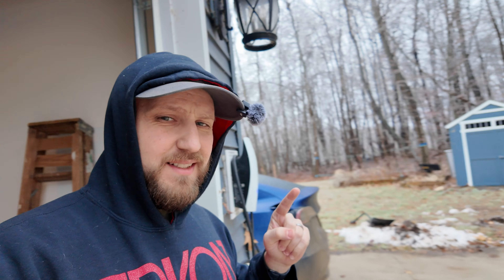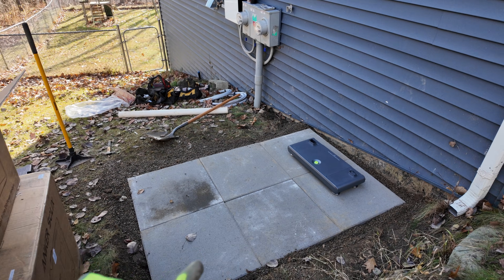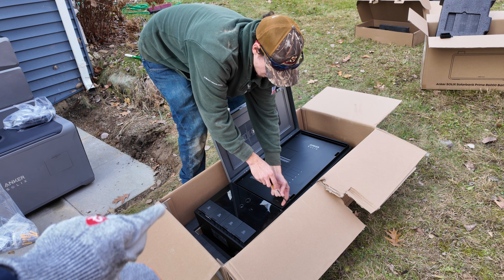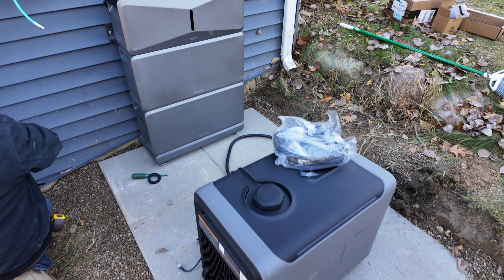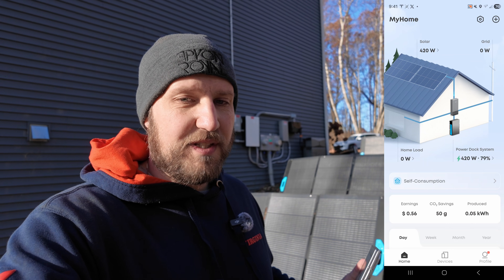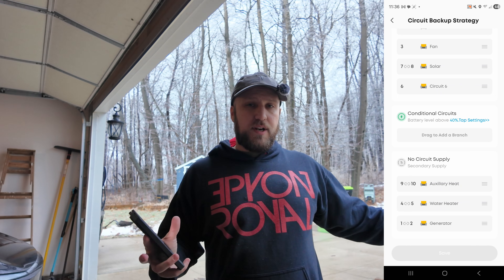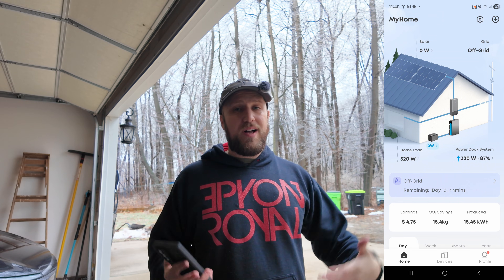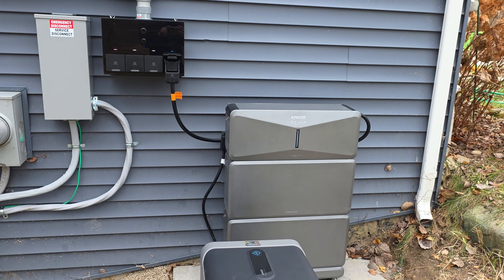Surviving An Ice Storm Power Outage With the Anker SOLIX E10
⚡Unlock your special pre-order offer and keep your home powered no matter what AnkerSOLIX Backup Power AnkerSOLIXE10 Anker SOLIXPower

Record all the stats on your FSD drives with high quality TeslaCam footage AND save 10% on your K3Y with code DirtyTesla

Filming Equipment
DJI Osmo Action 4 (films screen/road)
Camera mount for DJI
Face/vlog style camera
Mount for face camera

00:00 - The Problem (Ice Storm)
1:50 - Installation
6:58 - Turbo Mode Stress Test
9:20 - Solar Charging Demo
11:30 - Smart App Controls
15:39 - The Smart Generator
17:23 - Conclusion